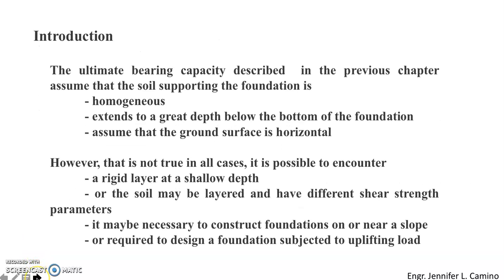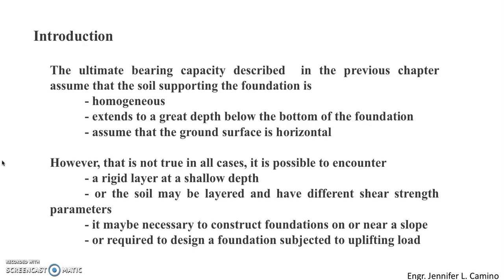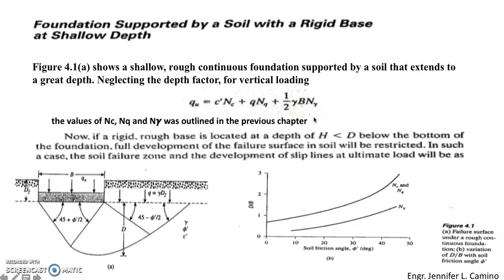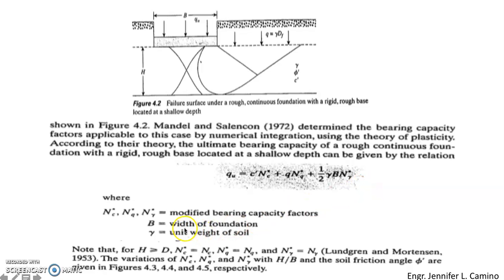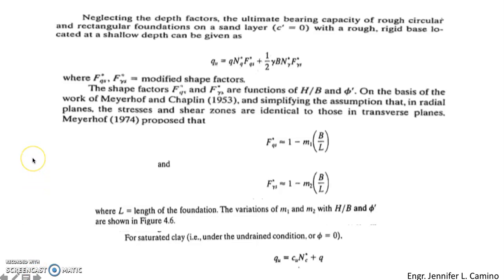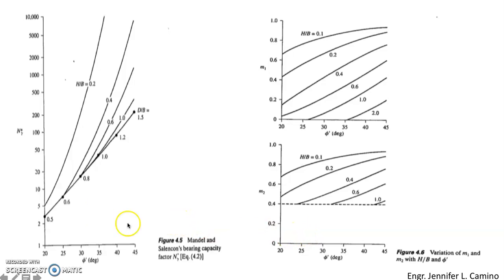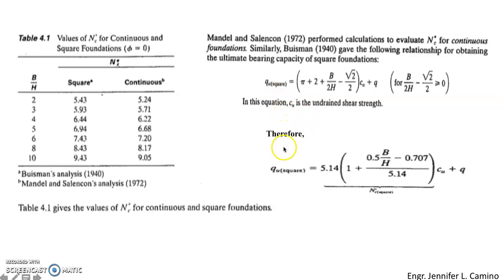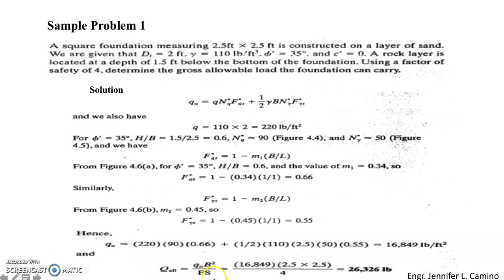Shallow Foundation Ultimate Bearing Capacity Special CasePart 1